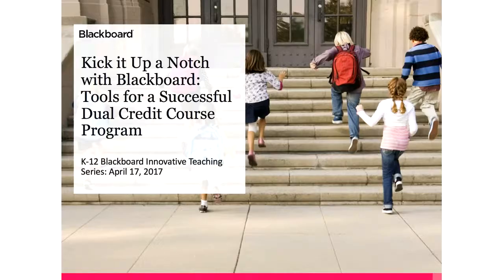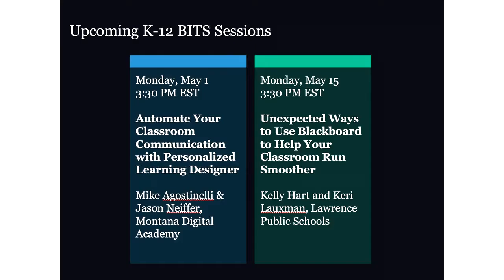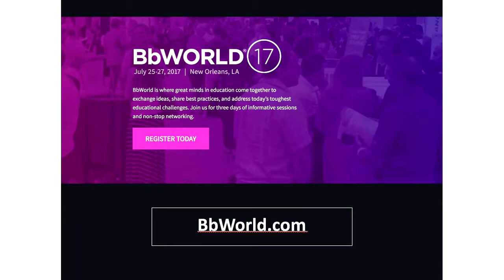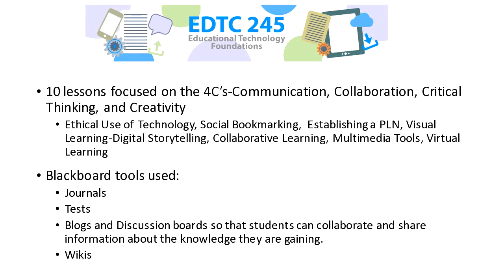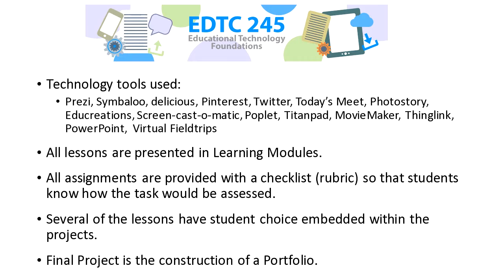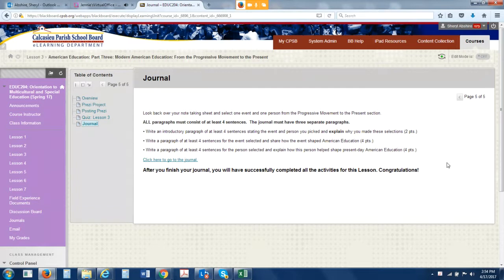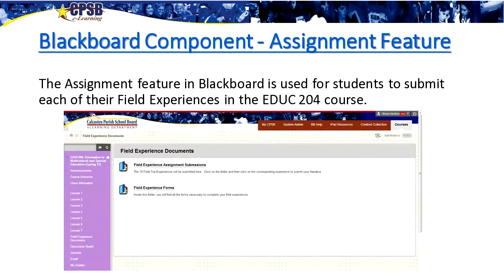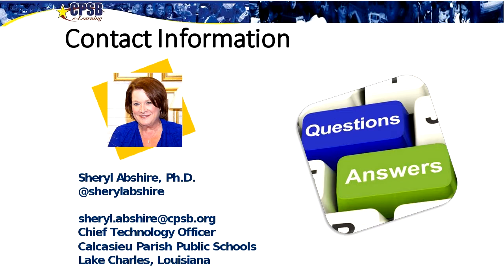Kick it Up a Notch with Blackboard: Tools for a Successful Dual Credit Course Program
Dr. Sheryl Abshire with Calcasieu Parish School Board will present how she and her team are using Blackboard tools to create a successful dual credit course program.